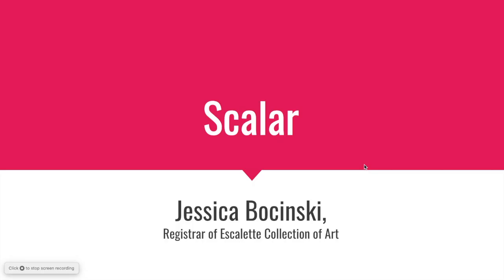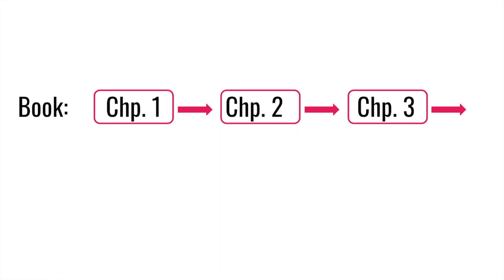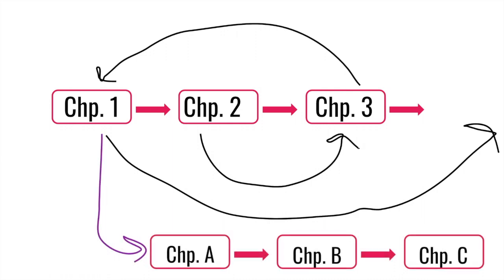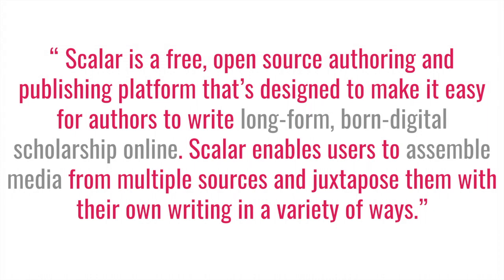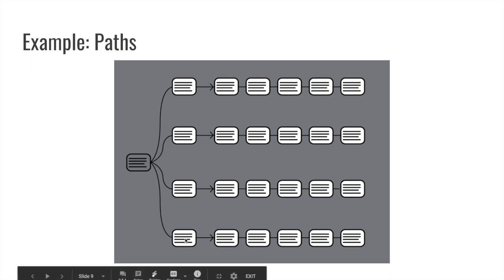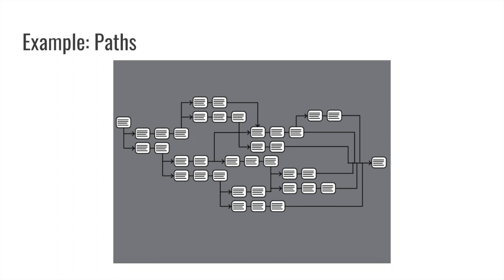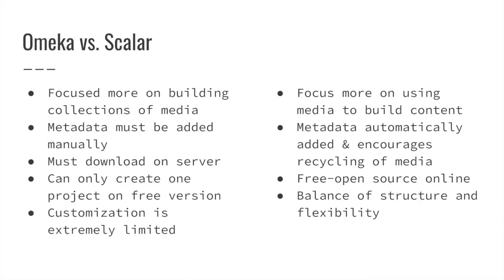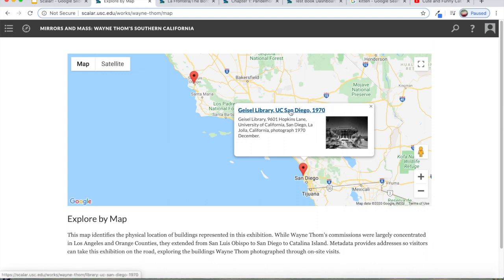Part 1: Introduction to Scalar with Examples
This video provides an introduction to Scalar at Chapman University with examples of other projects.

This video was created by the Escalette Collection of Art, an academic unit of Wilkinson College of Arts, Humanities, and Social Sciences.